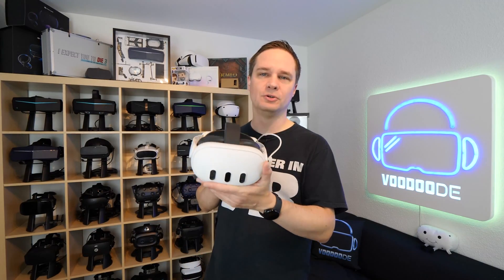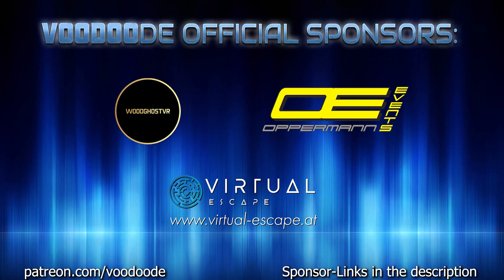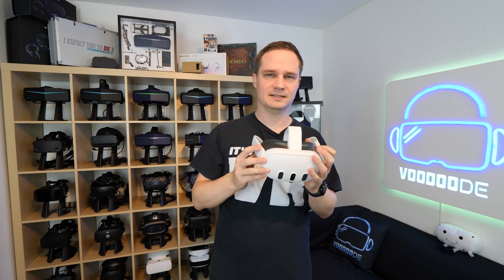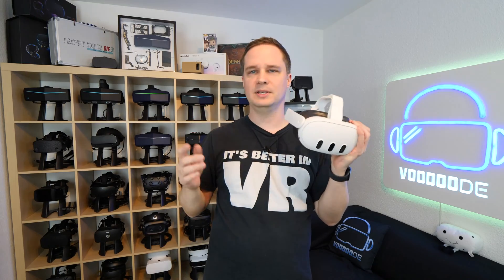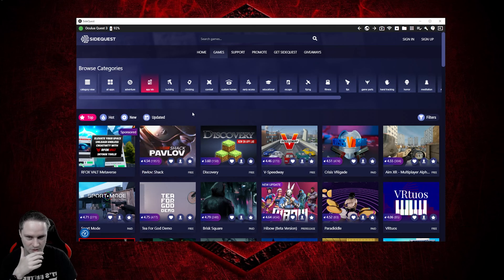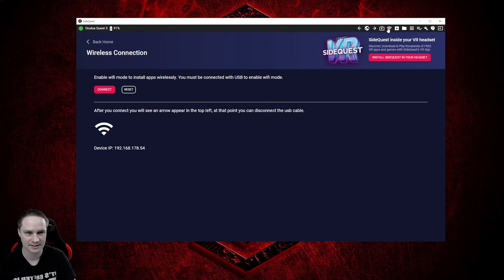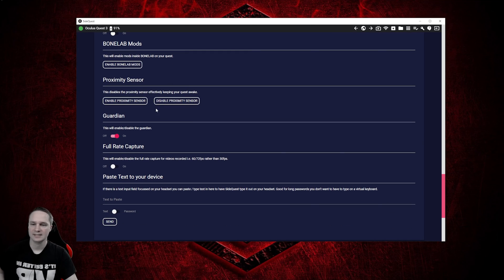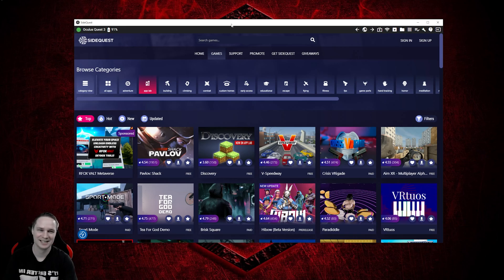Tutorial - How to install custom apps on the Quest 3 (Sideloading, Sidequest)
📃 Relevant keywords
Quest 3 Sideloading Tutorial,Quest 3 Sidequest Tutorial,Install APK on Quest 3,Install Android apps on Quest 3,Sidequest functions,Quest 3 Dev Mode,Quest 3 Developer mode,Meta Quest 3,Meta Quest 3 instructions,sidequest games,sidequest tutorial,setting up meta quest 3